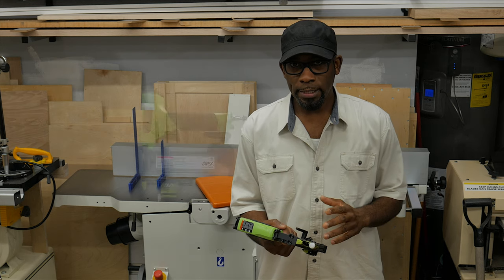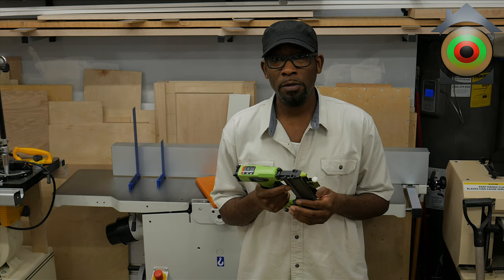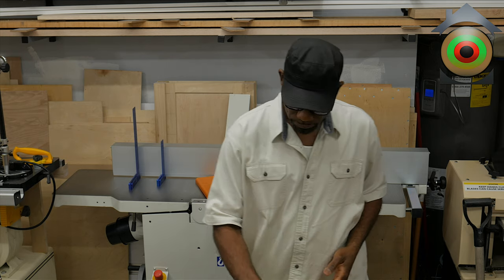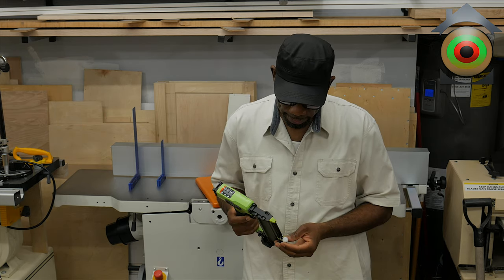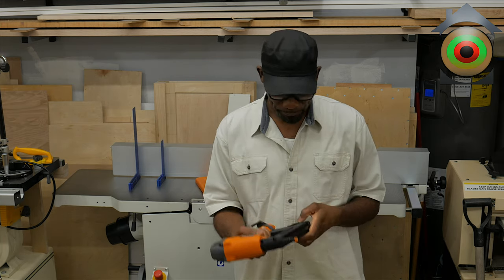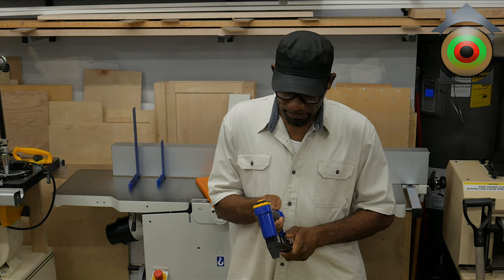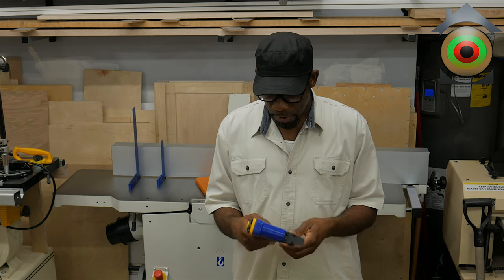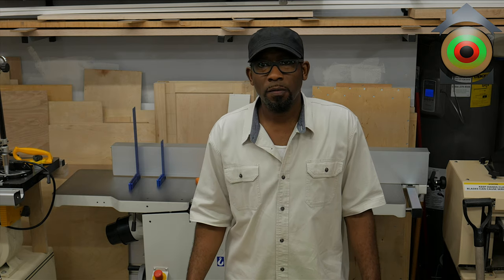Nailers I use to Build Cabinets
In this video, I'll be sharing my take on the nailers I use to build cabinets. All opinions stated are mine.

Grex P650L 23-Gauge 2-Inch Headless Pinner with Lock-Out:

Grex P650LXE 23 Gauge Headless Pin Nailer, 3/8" to 2" P650LXE

Ridgid R150FSA 18 Ga finish stapler:

WEN 61705 20-Gauge 3/8-Inch Crown Air-Powered Pneumatic T50 Stapler for Upholstery and Woodworking

722 Collins Hill Rd. Suite H 117
Lawrenceville, Ga 30046
Thanks and I hope you enjoy!